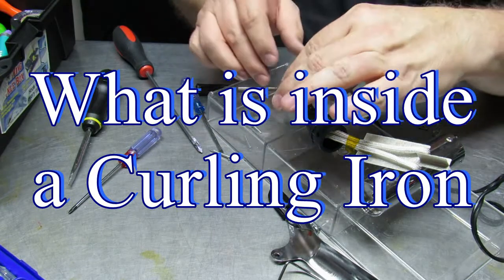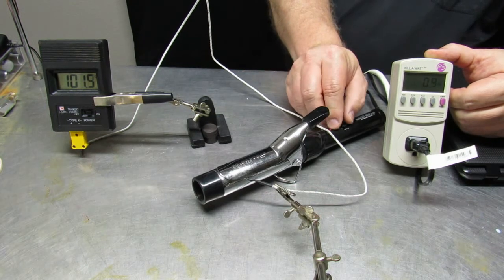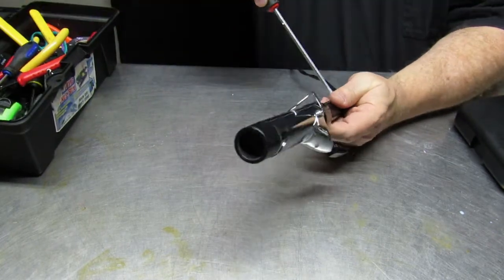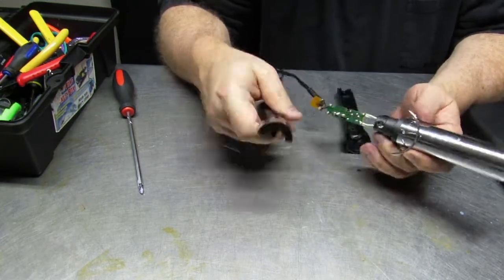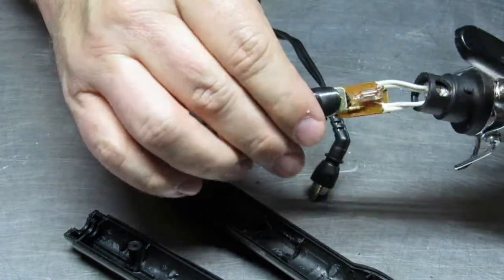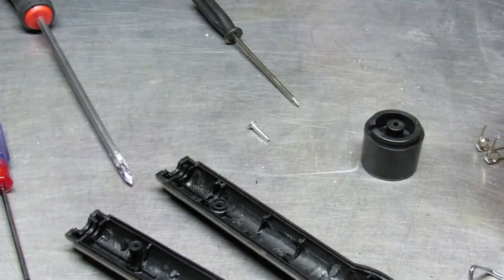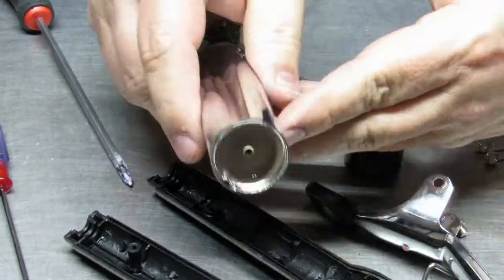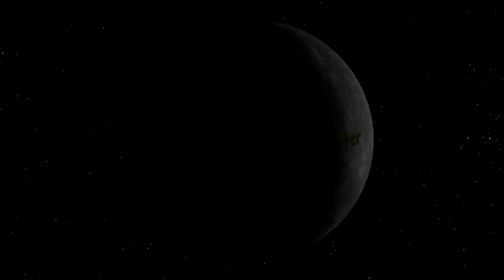The Curling Iron what makes it work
How to understand curling Irons by looking at how they are made in the inside.  In this case we take a curling iron apart to see the design that went into making it effective and cost efficent.  All with a musical score from audionautix for fun.